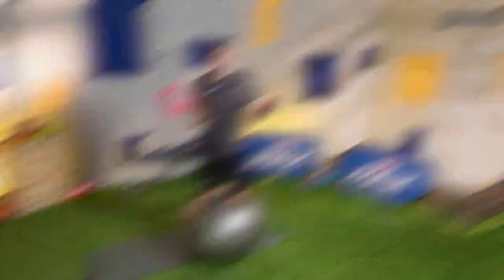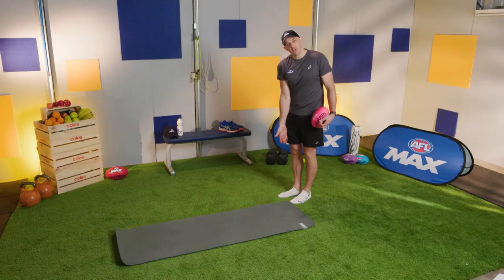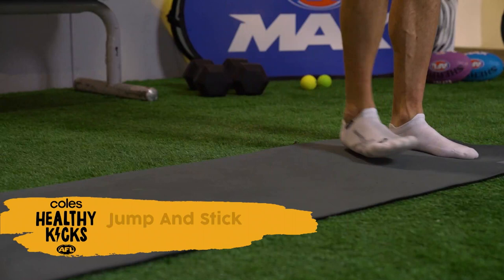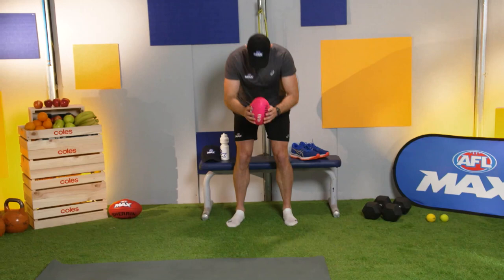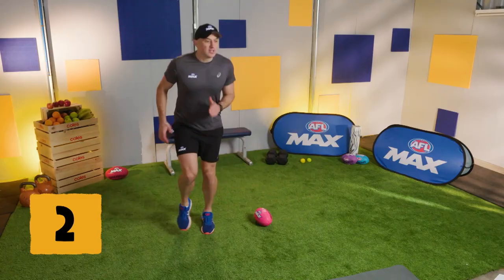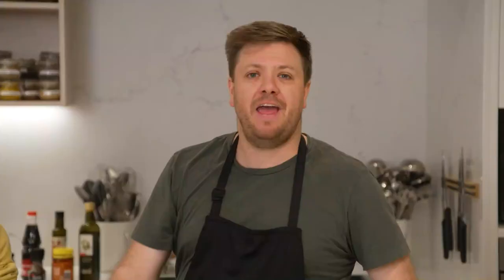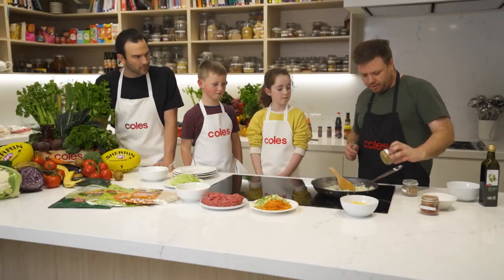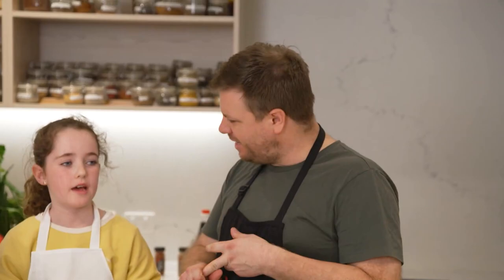WEEK 3 THURSDAY. Healthy Kicks! HEALTH & FITNESS PROGRAM. AFL.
Today's sesh of AFL Coles Healthy Kicks is all about balance, movement & the origins of food!

What else would you LOVE to see?? Let us know!!

🏆Check out of some out greatest hits!! 🏆